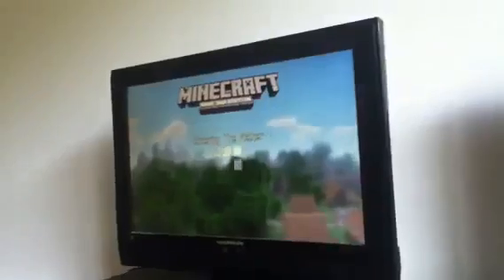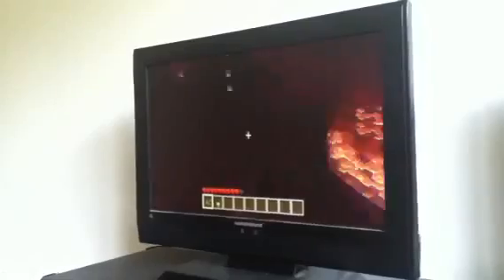Minecraft Xbox 360 edition Easter egg secret nether portal!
We discovered this while playing!